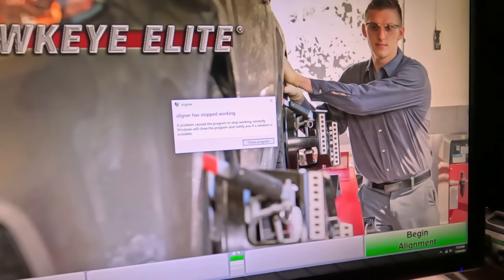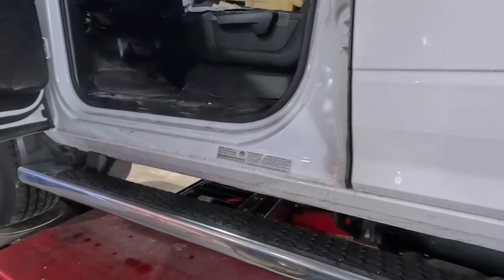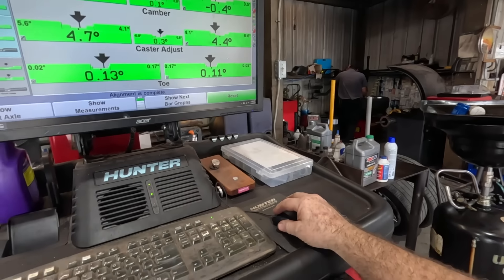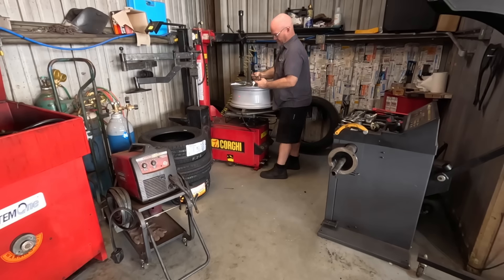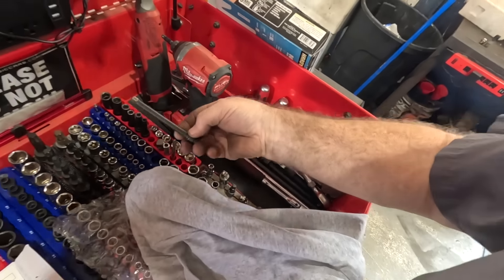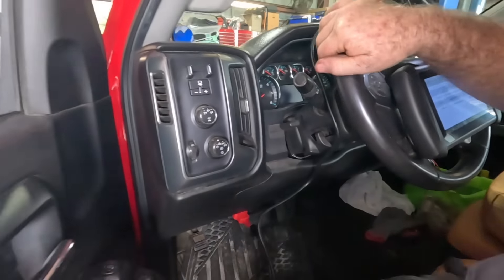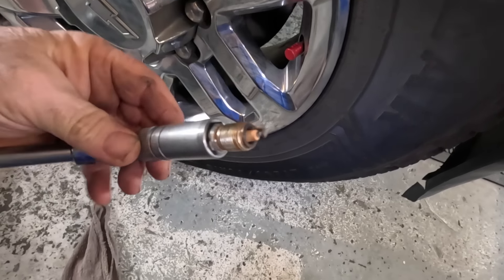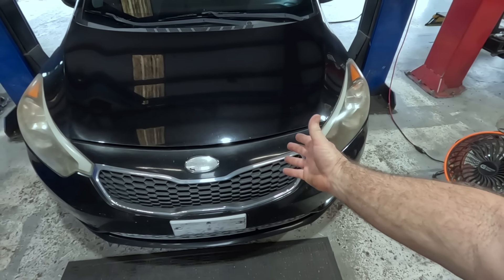2 SILVERADO's, TUSCON HOSE, HIGHLANDER ALIGN, RAM 3500 ALIGN, Day 407 in the SHOP